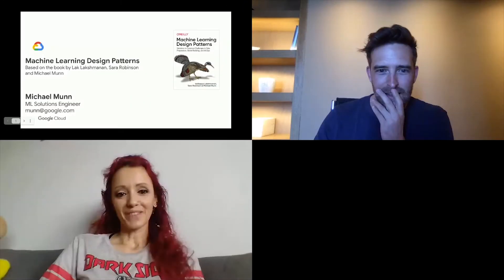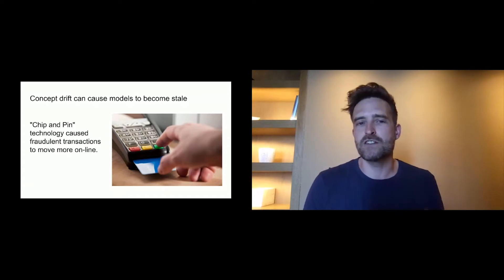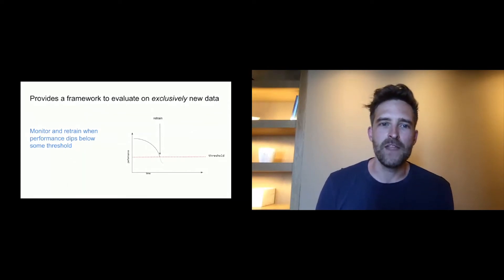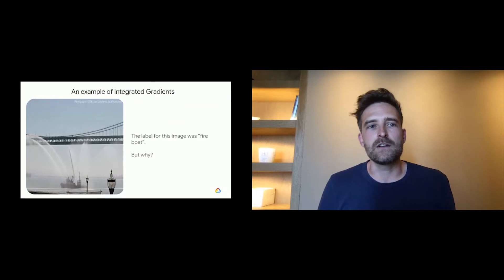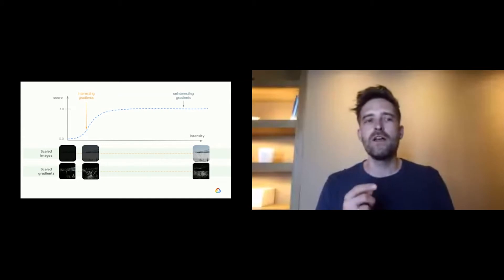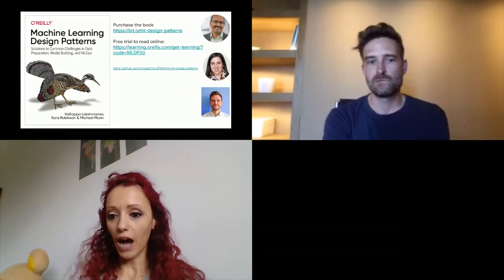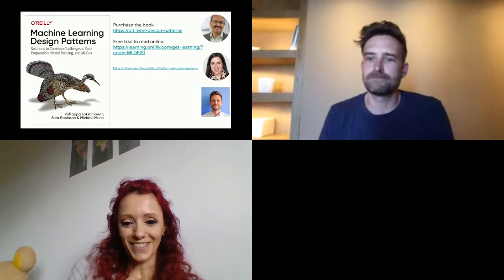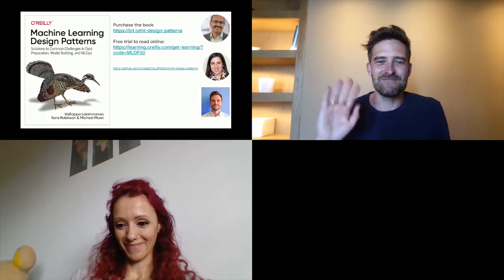Machine Learning Design Patterns 1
Speaker: Michael Munn, ML Solutions Engineer at Google

Abstract:
Design patterns capture best practices and solutions to recurring problems. The recently released O'Reilly book "Machine Learning Design Patterns" covers thirty design patterns that frequently crop up through the various stages of the machine learning process. In this talk, we will discuss in detail two of these tried-and-proven methods: Model Monitoring and Explainable Predictions.